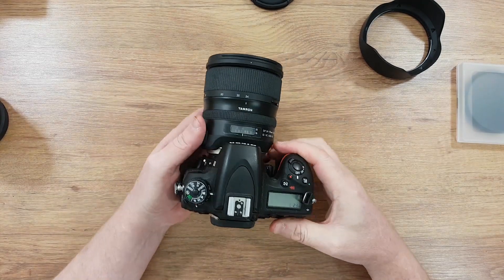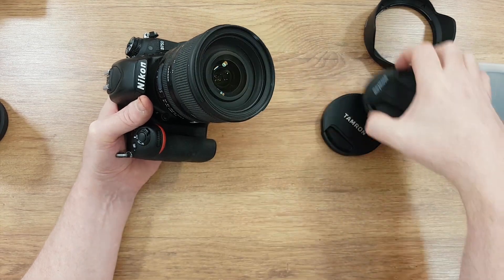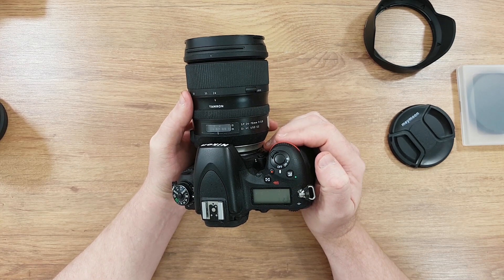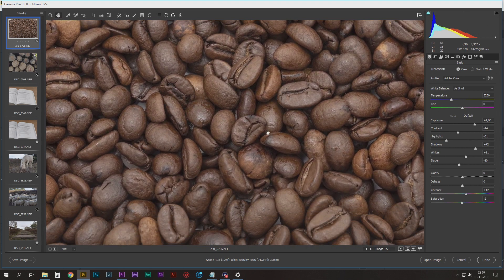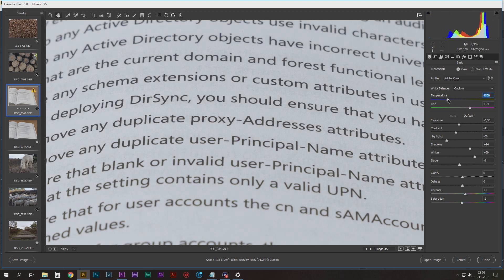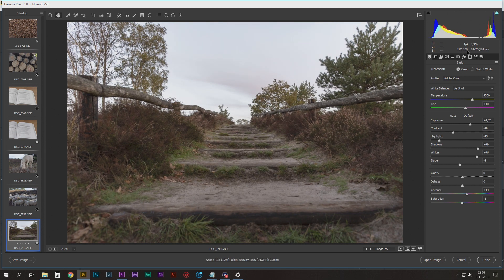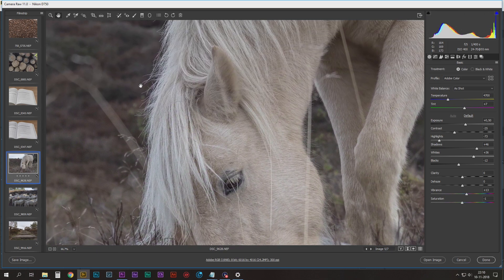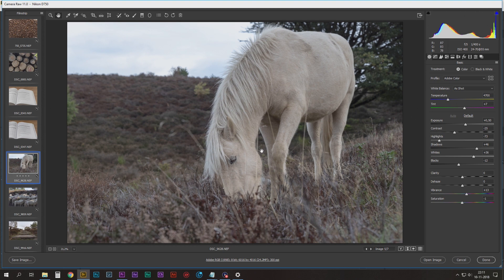Tamron's 24-70mm G2 - Nikon D750 - 1 year Review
My 1 year Tamron 24-70mm , on a Nikon D750, lens review

After a full year of using the Tamron 24-70mm lens on my Nikon D750, I’m sharing my in-depth review and experience with this versatile lens. In this video, I’ll cover the build quality, performance, image stabilization, autofocus accuracy, and overall value for money. Whether you're a professional photographer or an enthusiast, find out if this lens is the right choice for your photography needs. Watch now to see real-world examples and learn the pros and cons of the Tamron 24-70mm on a Nikon D750!

Other channels review of the Tamron 24-70mm , on a Nikon D850,

**youtube Camera i use
**youtube lens i use
**Capture card

My Etsy channel